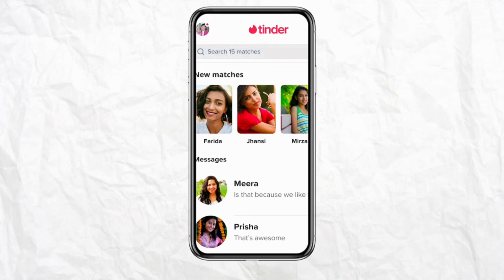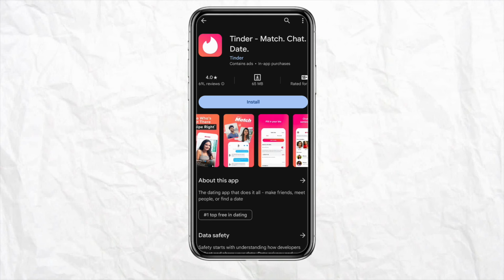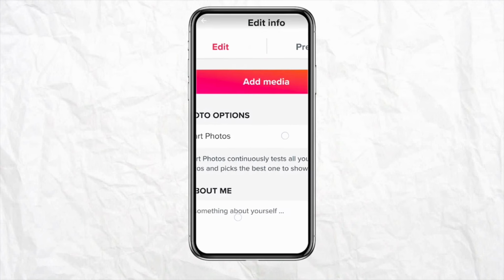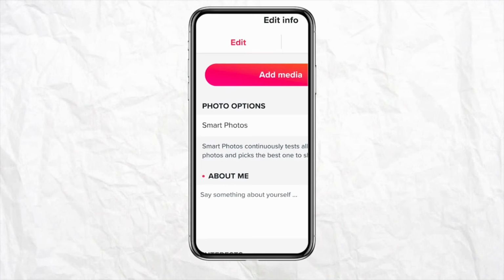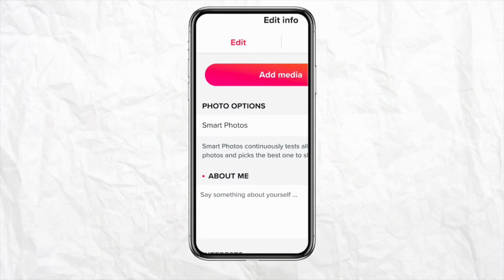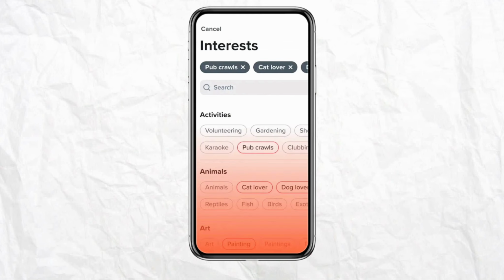How to Cancel Tinder Platinum Subscription (Best Method)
In this video, we'll show you the best method to cancel your Tinder Platinum subscription. Follow our step-by-step guide to easily cancel your subscription and avoid any unwanted charges.